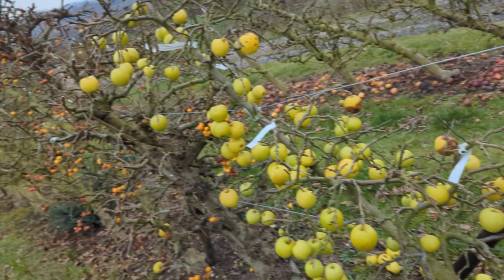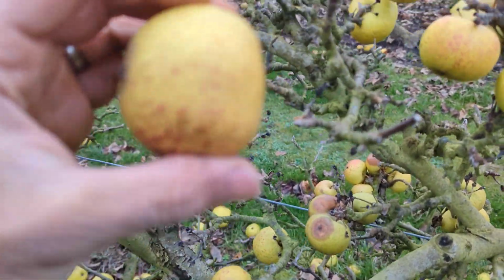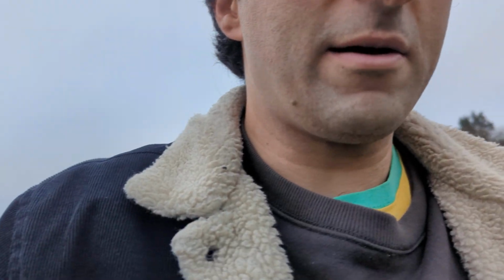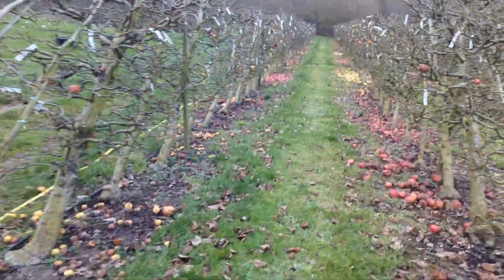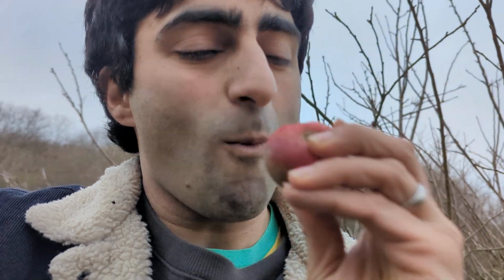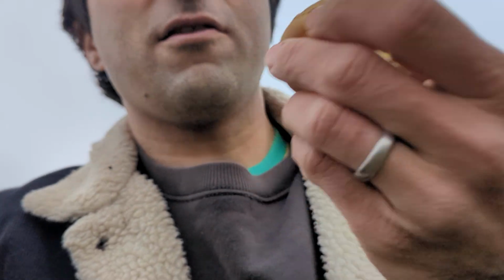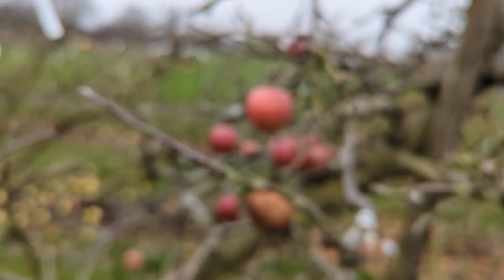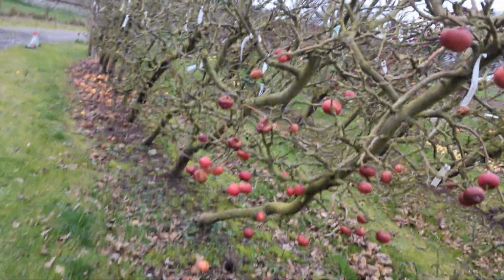Keepers Nursery apple tasting in mid January! Very late hanging varieties at end of British season